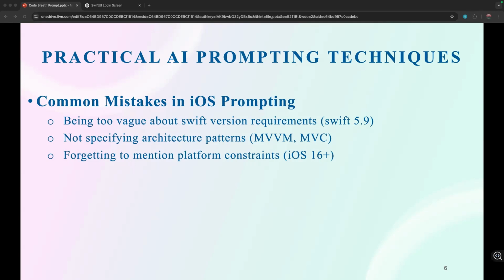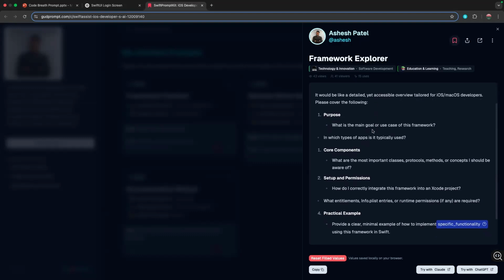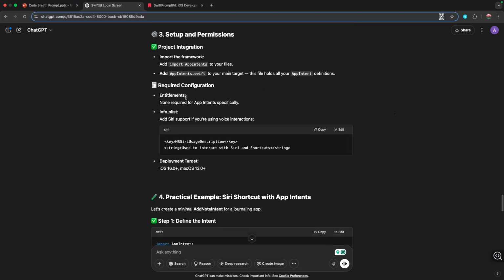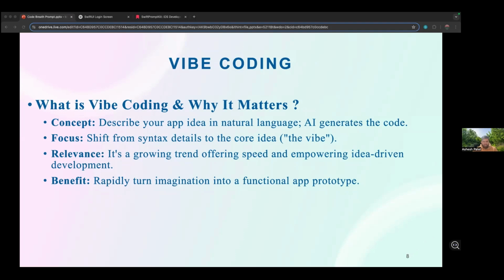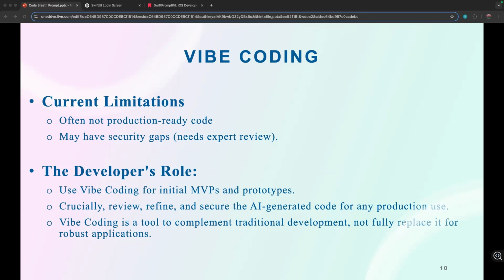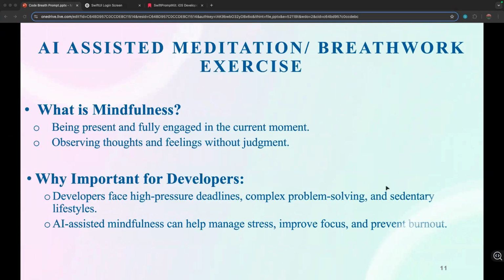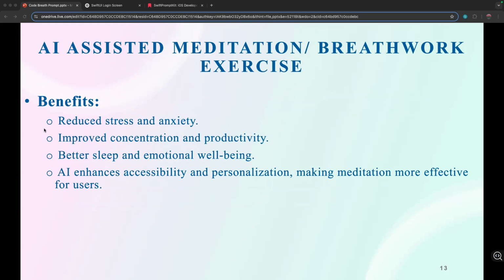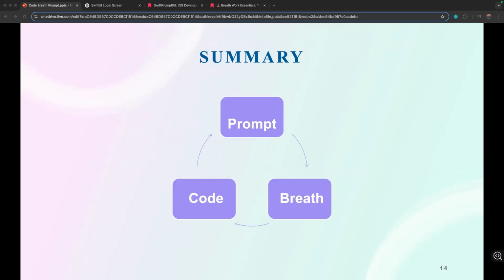Practical Prompting for iOS Devs + AI-Guided Breathwork | Vibe Coding Series 🧘‍♂️📱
Welcome to Vibe Coding for iOS Developers — a unique blend of practical AI prompting, focused development, and mindful recovery.

In this episode:
✅ Learn how to write better prompts for Xcode, Swift, and UI automation
✅ Discover real-world use cases of AI-assisted workflows in iOS dev
🧠 End with a calming, AI-guided breathwork + meditation session to reset your focus

Perfect for iOS devs who want to sharpen their coding flow and mental clarity.

🎧 Headphones recommended
🛠 Tools featured: GPT, Swift, Xcode
💡 Great for indie devs, builders, and creative coders